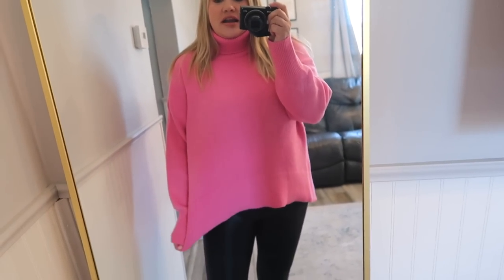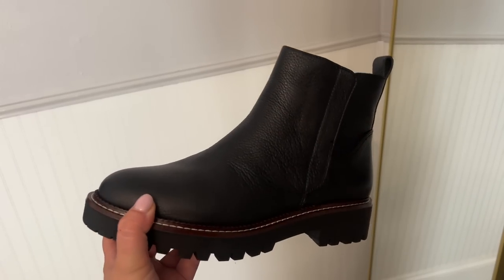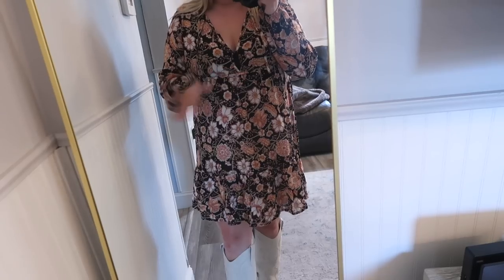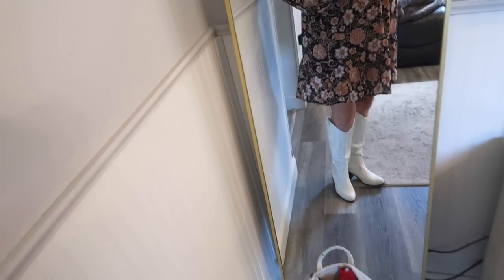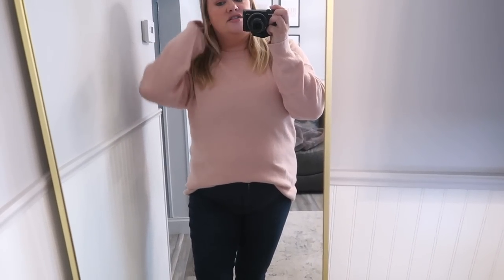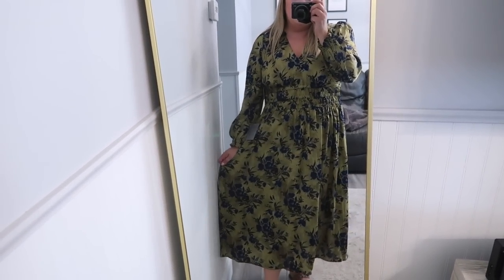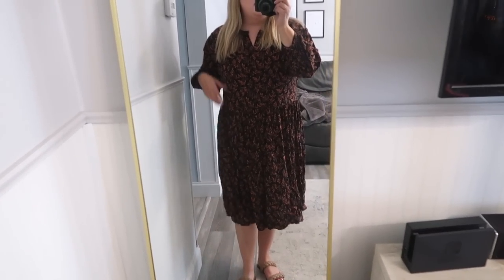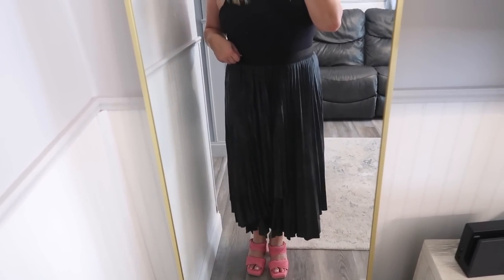NORDSTROM ANNIVERSARY SALE HAUL PART 2 🛍️ ALL IN STOCK ITEMS!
NORDSTROM ANNIVERSARY SALE 2023 HAUL PART 2! MOSTLY IN STOCK ITEMS!

♡PRODUCTS MENTIONED:
French connection pink turtleneck sweater
Spanx faux leather leggings
Nordstrom miller water resistant boots
Free people slouchy tunic
Billabong floral long sleeve dress
Dolce vita samare western boots (ivory)
Dirty laundry western boots
Vince camuto suede Shacket
Kut from the cloth donna frayed ankle skinny jeans
Treasure & bond crewneck sweater pink smoke
Good American good legs straight leg jeans
Madewell stripe creweck sweater
Julia Jordan floral print midi dress
Dolce vita altin platform sandals
Caslon dolman rib sweater
Caslon floral long sleeve dress
Madewell Lucille smocked top
Free people Isla cable stitch sweater
Hallogen pleated skirt